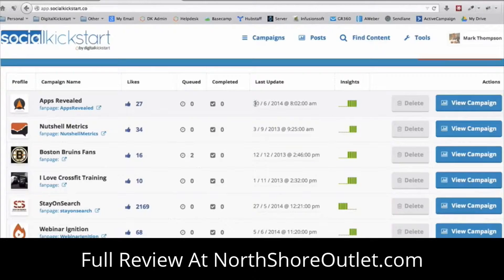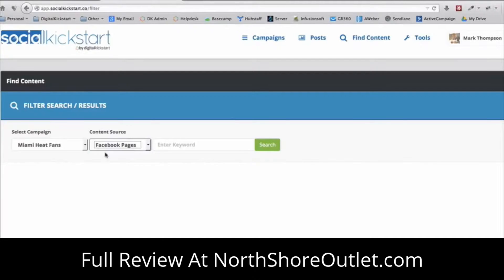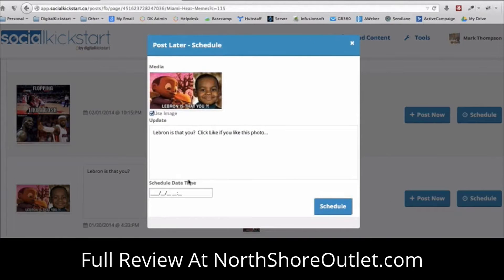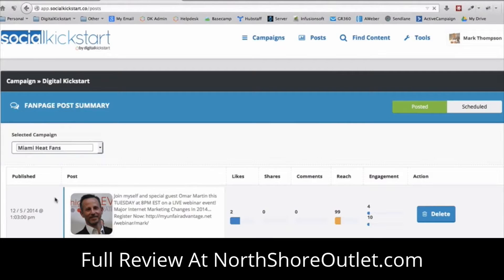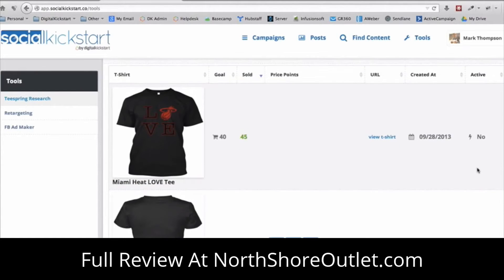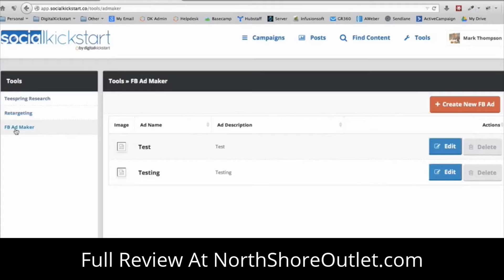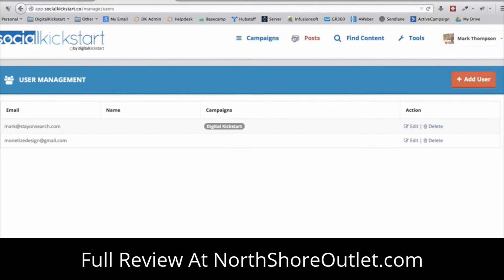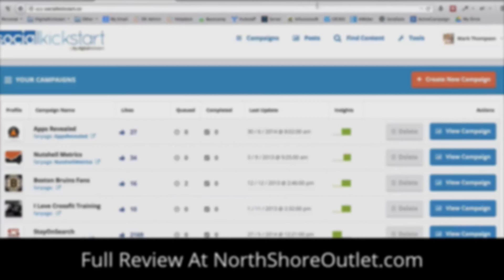Social KickStart 2.0 Full Demo